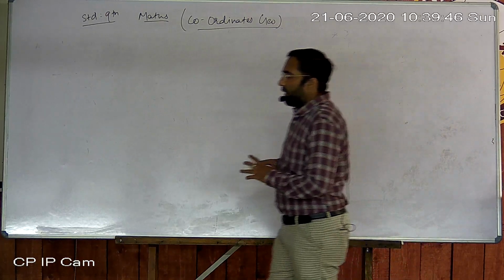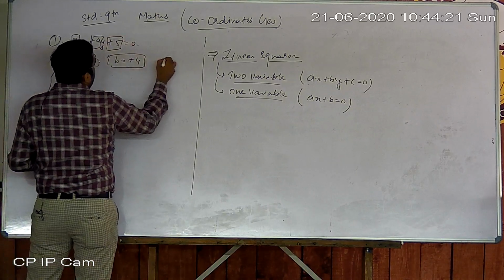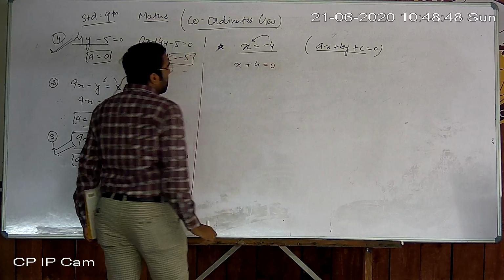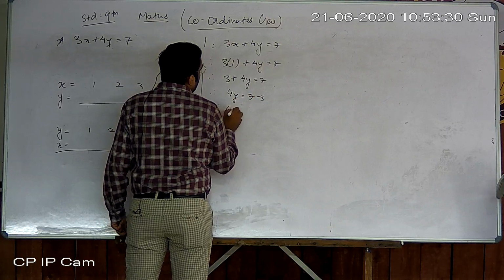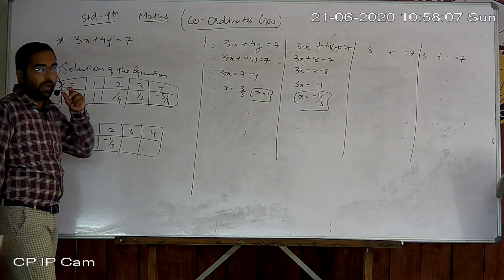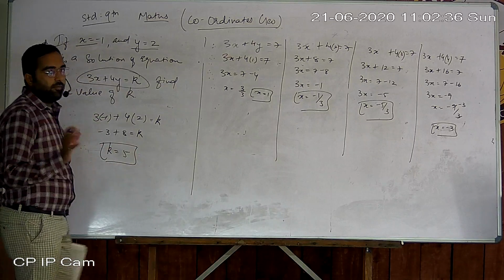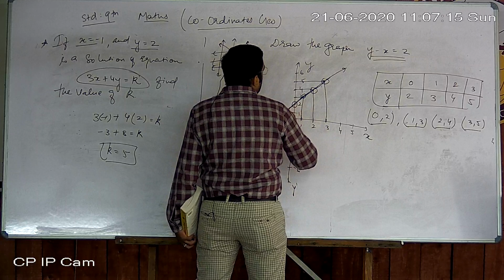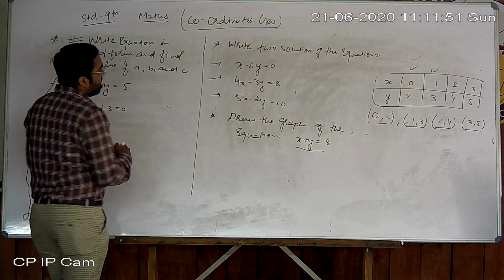THE COORDINATE || CH - 3 & 4 || CO-ORDINATE GEOMETRY || PART - 2